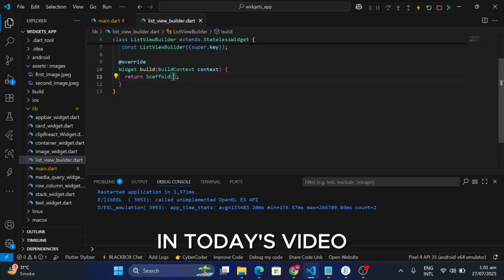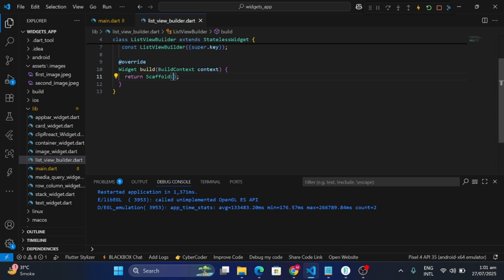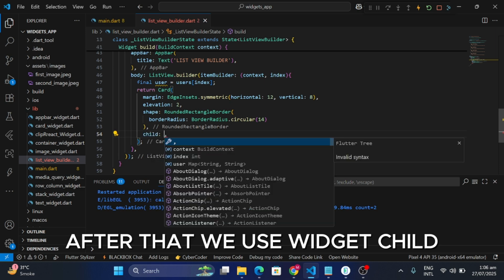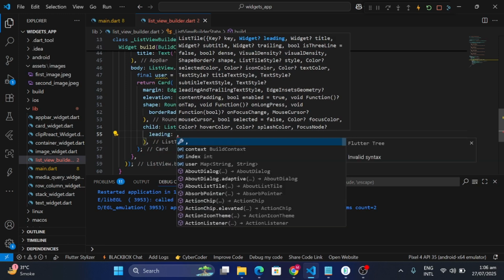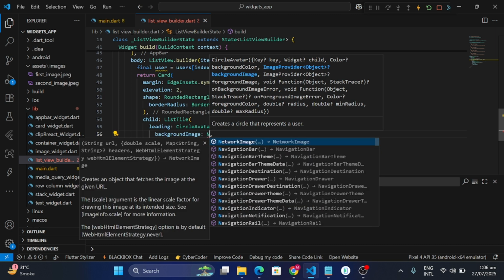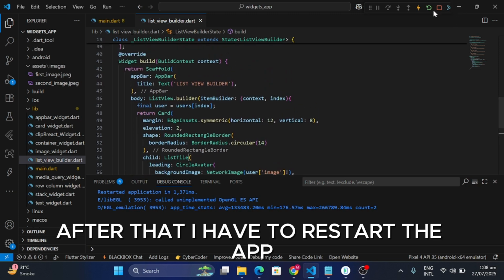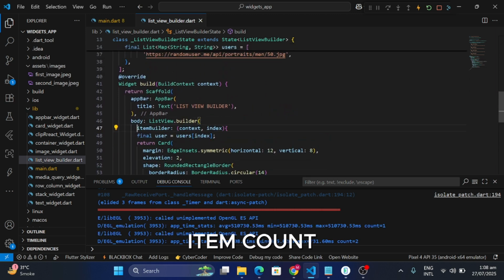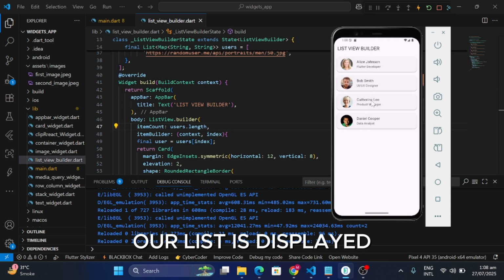Flutter ListView.builder Tutorial – Build Scrollable Lists with Images & Text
In this beginner-friendly Flutter tutorial, you'll learn how to use ListView.builder() to create a dynamic, scrollable list with profile images, names, and job titles. We'll walk through the code step-by-step and show you how to design a clean, modern UI using Card, ListTile, and CircleAvatar.

Perfect for apps like contact lists, employee directories, and social profiles!

🔧 What You’ll Learn:

How ListView.builder() works in Flutter

Building UI with Card and ListTile

Displaying network images using CircleAvatar

Making list items tappable with SnackBar

Styling lists with padding and elevation